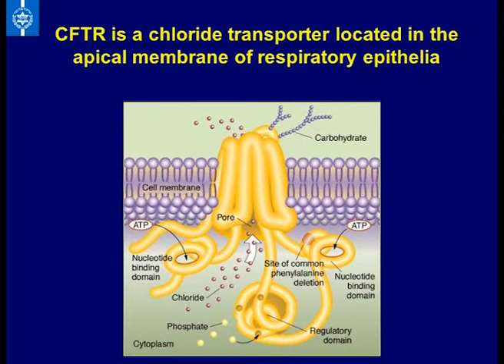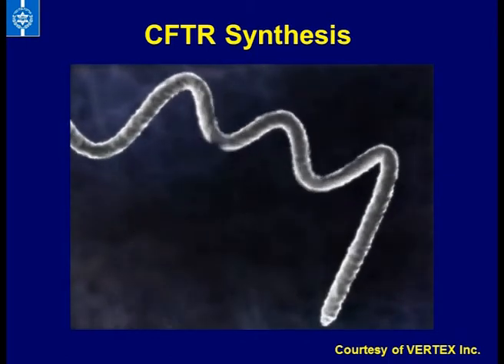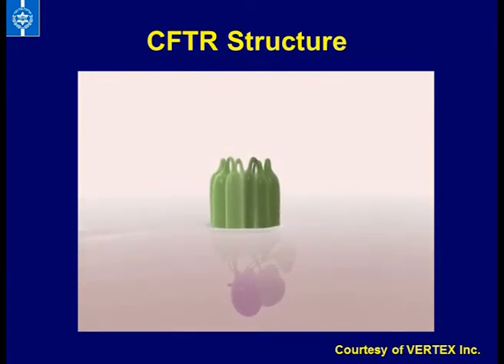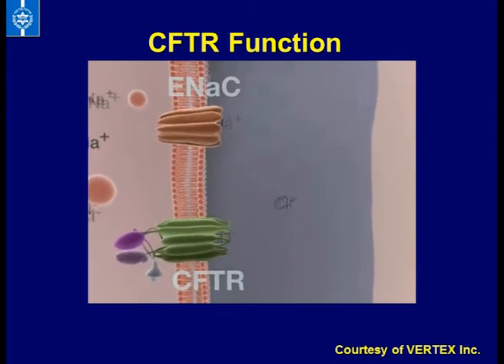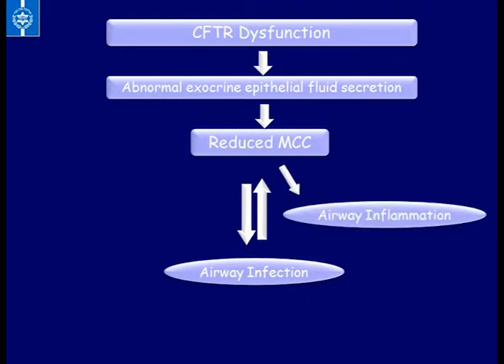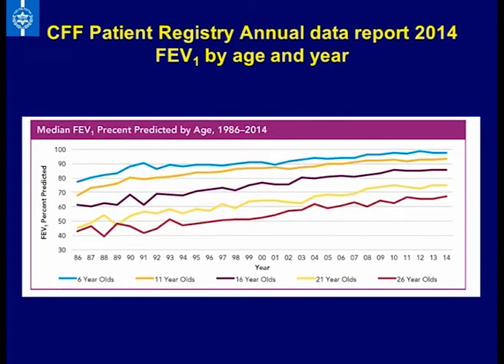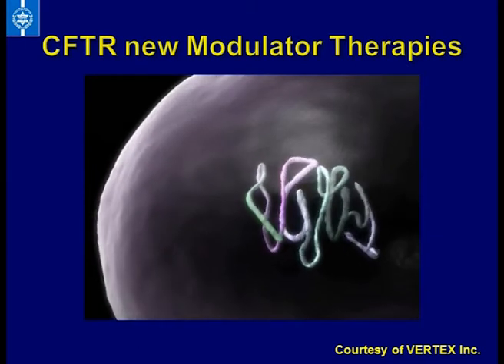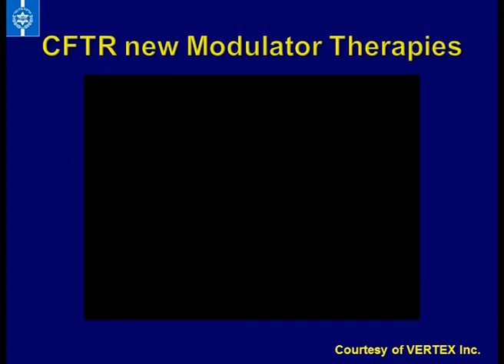Cystic Fibrosis introduction English